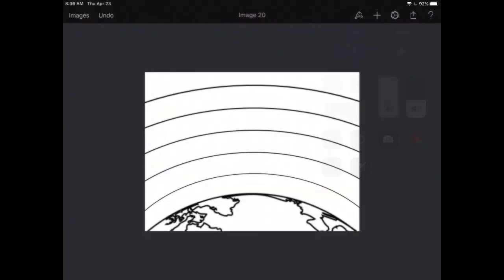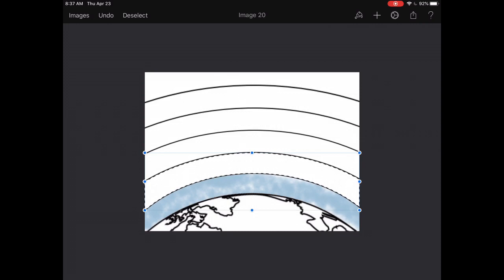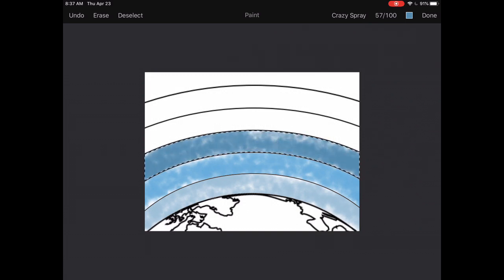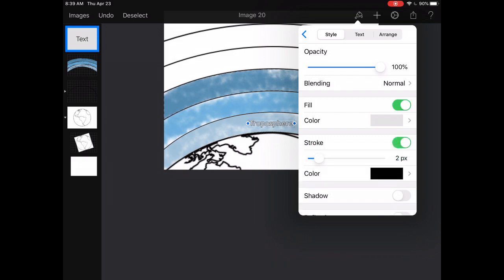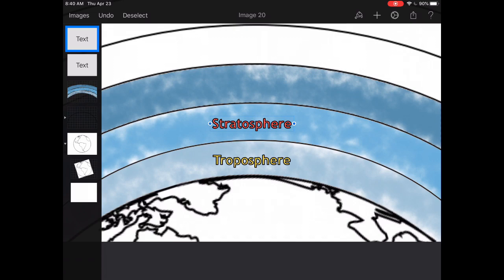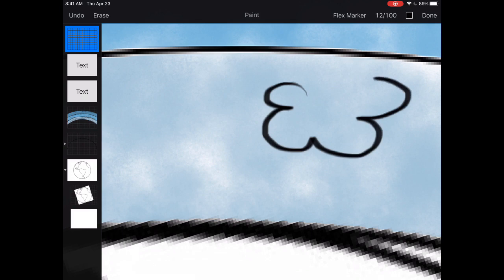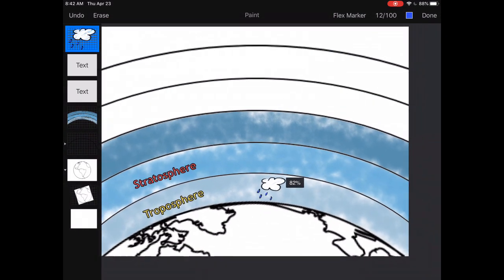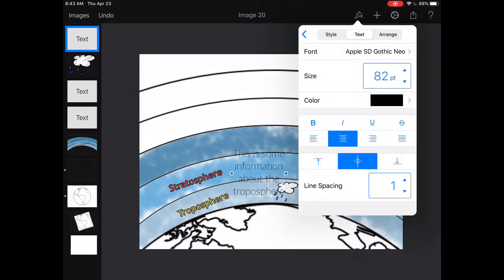Quick Pixelmator Tutorial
I made this movie in a jiffy to help my students with a project.